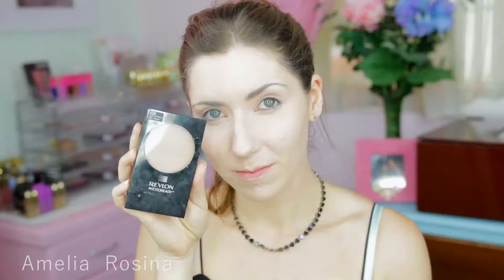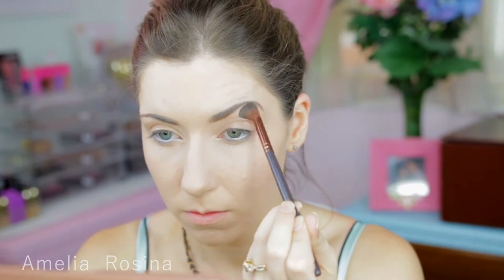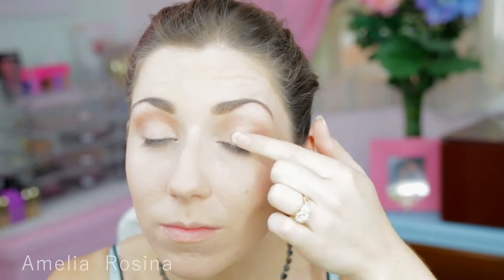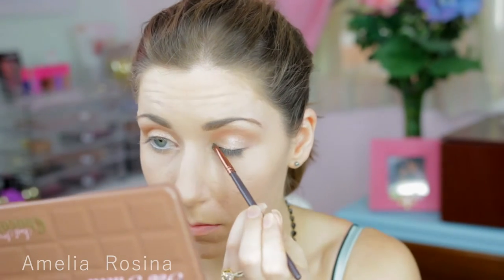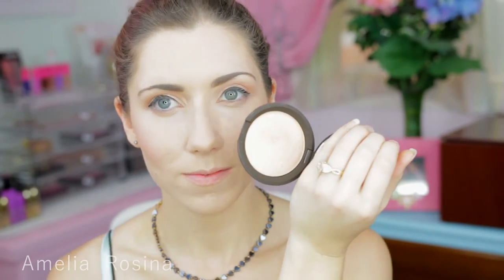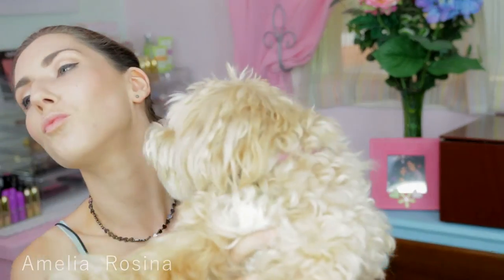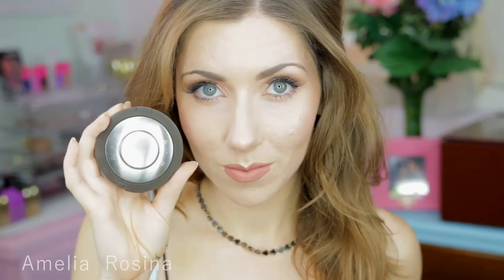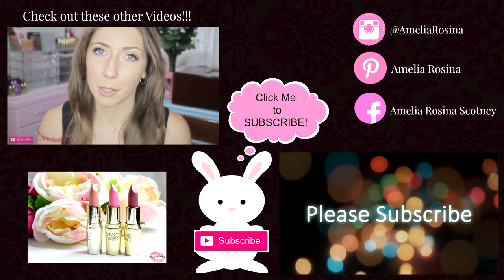First Date Makeup | Semi Sweet Chocolate Bar Palette | Matte Lips | Valentines Day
Hi Roses!

 For this date night makeup look I used my semi sweet chocolate bar eye shadow palette to create a neutral soft and glowing makeup tutorial. Perfect for both day and night.

I used many highend products, but also some drug store affordable products aswell.

This would also be great for the up and coming Valentines Day inspired look.

XXXXXXXXXXXXX

- Stilla one step correct
- Nars All day luminous weightless foundation (light 2)
- Nars radiant creamy concealer
- Revlon photo ready powder (020)
- Becca champagne pop
- Nars duo (Laguna and Orgasm)
- Jeffree star liquid lipstick (celebrity skin)
- Social eyes lash glue
- Social eyes false lashes (flirt)
- Australis oh hai brow kit
- Colour pop super shock shadow (flipper)
- Too faced semi sweet chocolate bar
- Natio long lash mascara
- Nyx crayon (milk)
- Maybelline hyper shock liquid liner